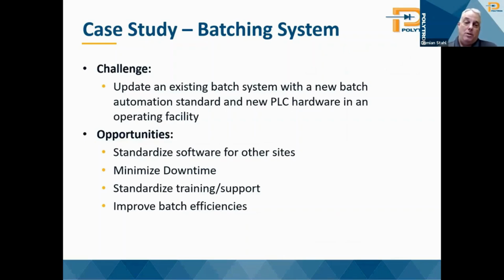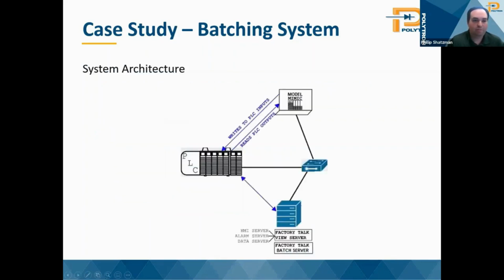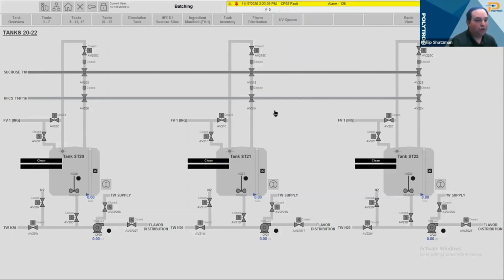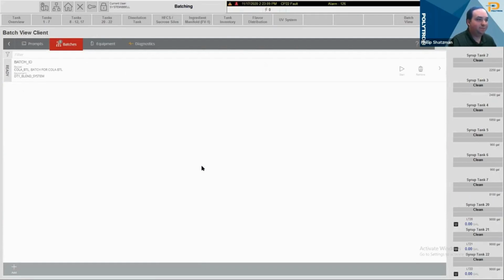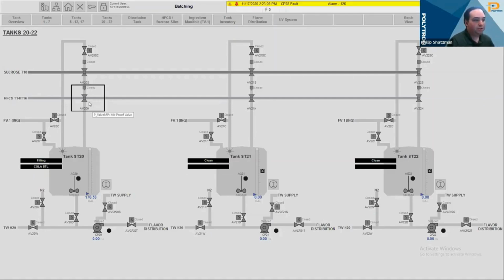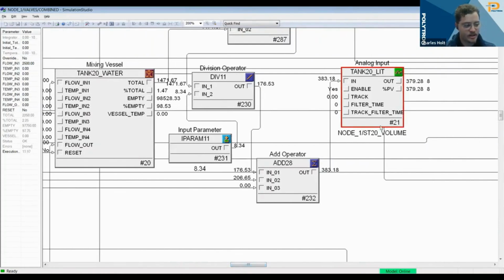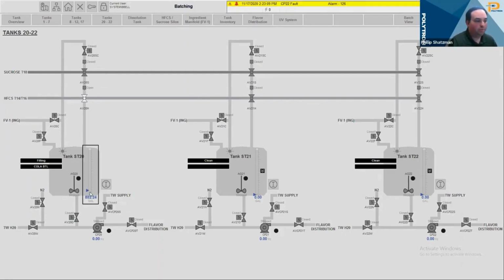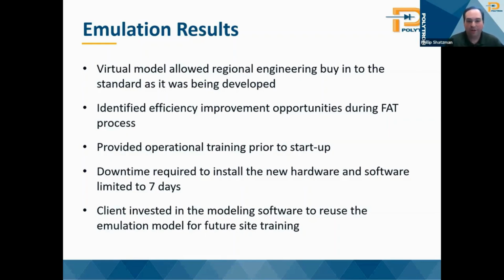Case Study: Using Emulation to Minimize Downtime when Updating an Obsolete Batching System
Discover how emulation helped a beverage manufacturer successfully modernize a critical batching system while minimizing costly downtime.

This case study shows how integrating a virtual model, PLC code, and HMI software enabled full system testing before deployment using the exact control logic planned for the plant.

By simulating real-world operations, the team identified efficiency gains, reduced batch times, and achieved startup in as little as seven days.

Watch to see how emulation drives smarter decisions, faster commissioning, and scalable solutions across multiple facilities.